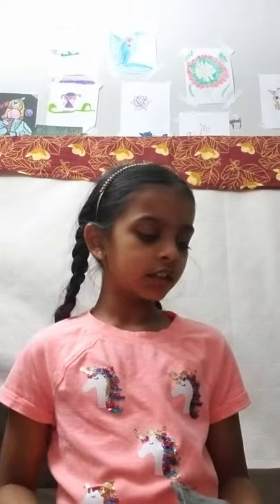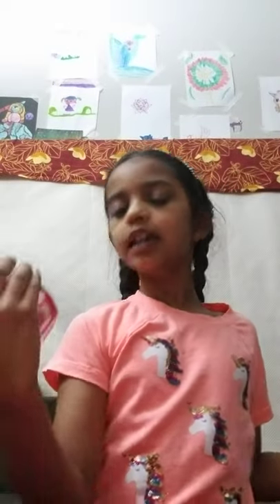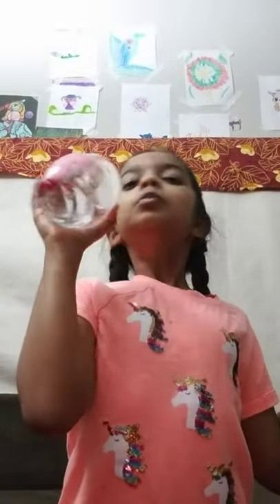Hacks for kids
Shorts Fun hacks for kids